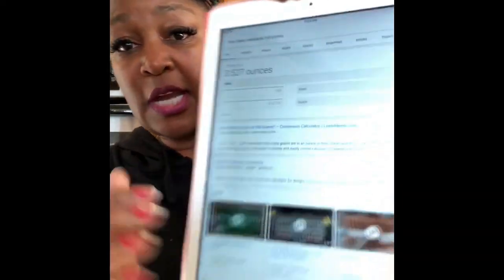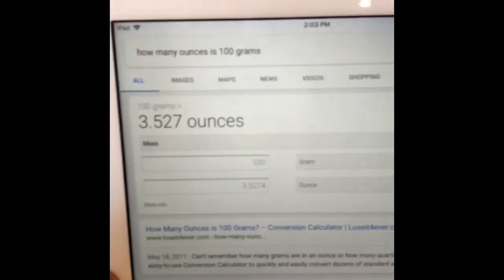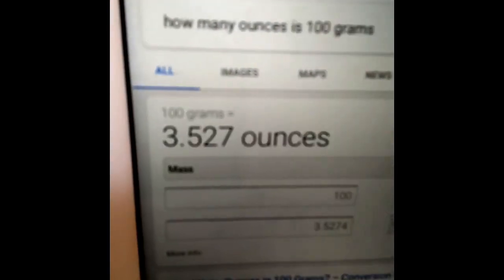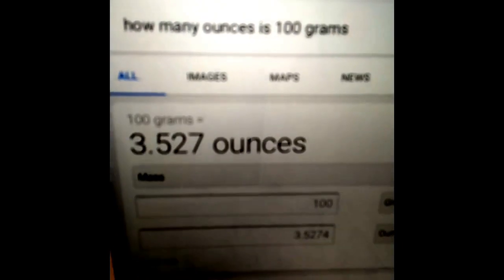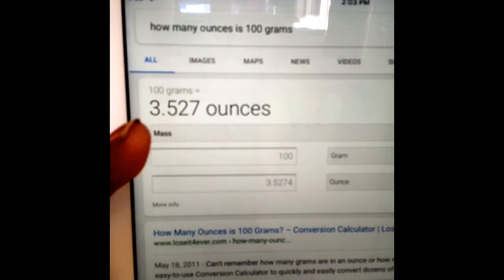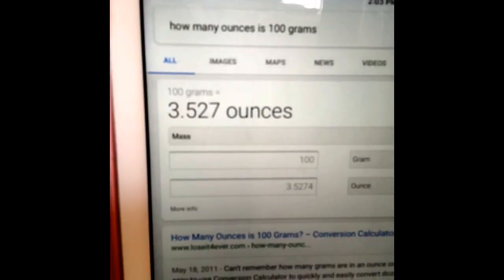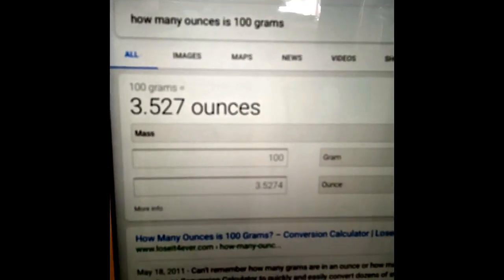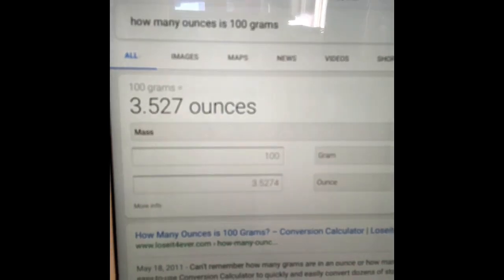Why my Chebe is NOT more expensive than others Please Do the math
Ok I’m addressing this now. I will prove to you that my Chebe is NOT more expensive than everyone else. Do the math and see for yourself. This comparison is based on random unlicensed people recently popping up selling Chebe no one person or specific business in particular who is selling chebe. Everyone has the right to price their products as they see fit. The great news is that if you feel that my Chebe is still too expensive for you after watching this video; there are many reputable businesses out there that gives you the opportunity to have the freedom to chose what’s right for your budget. For those who want a bargain then my new webpage is:
Stalk me on Facebook: Cbabes' Chebe

 Blessings Dear!!💕